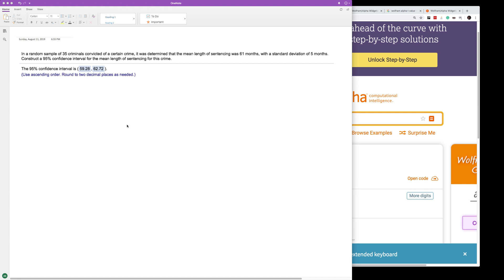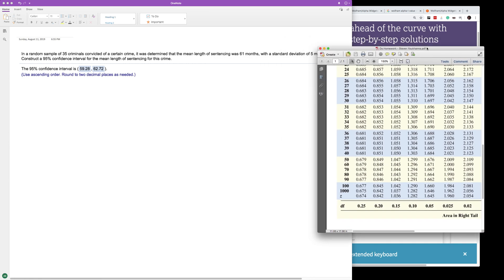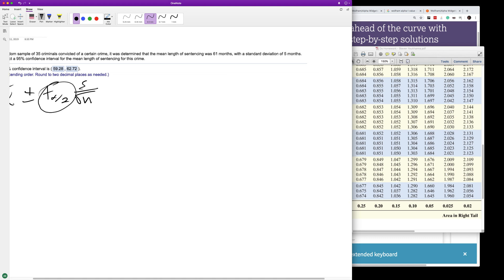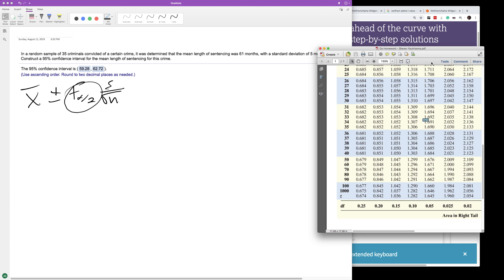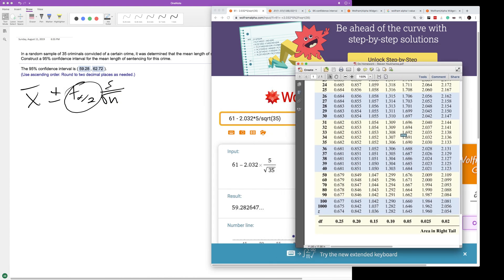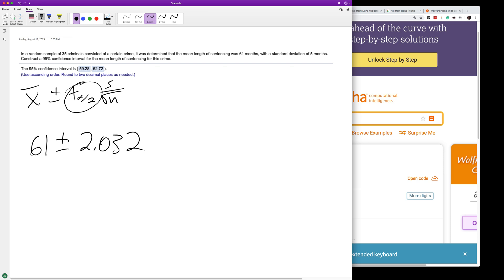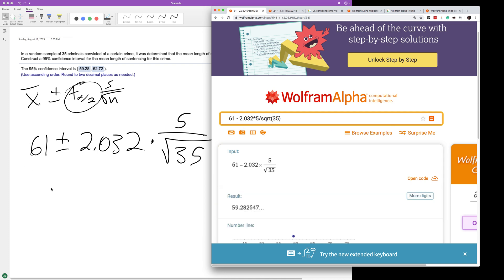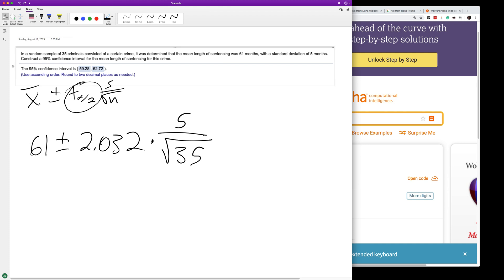In a random sample of 35 criminals convicted of a certain crime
In a random sample of 35 criminals convicted of a certain crime, it was determined that the mean length of sentencing was 61 months, with a standard deviation of 5 months. Construct a 95% confidence interval for the mean length of sentencing for this crime.